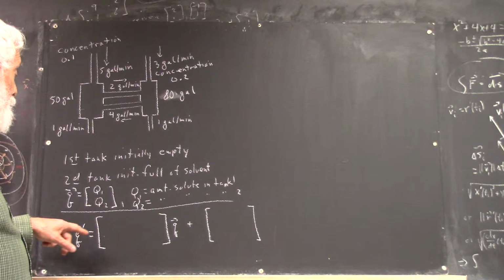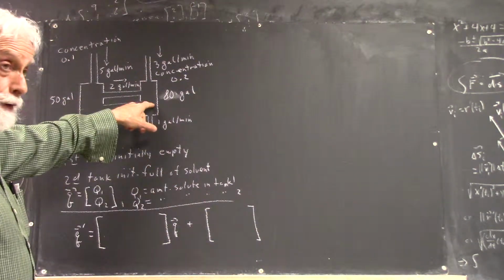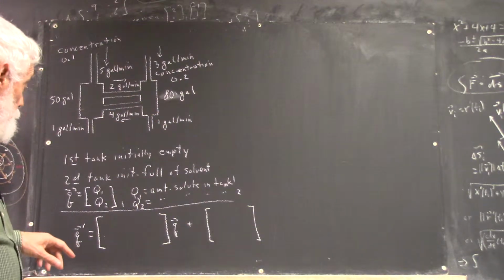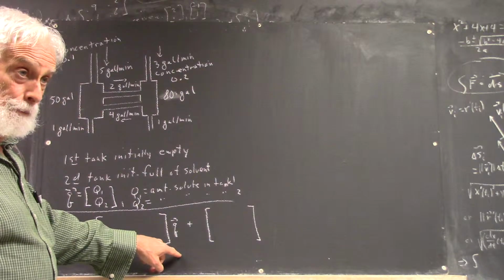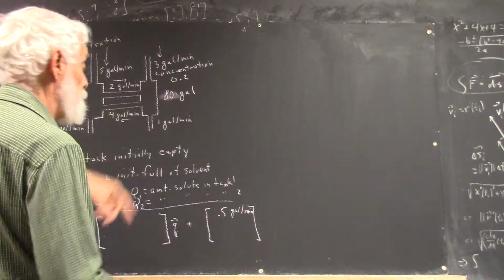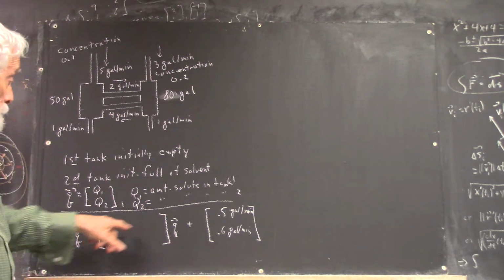dagdiff 4070 Euler s Method for systems setting up a mixing problem 3